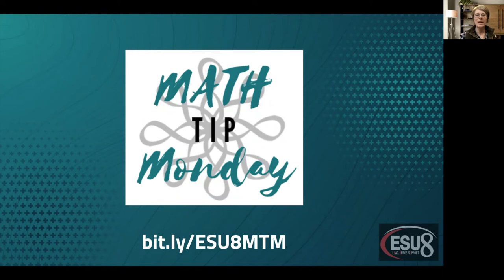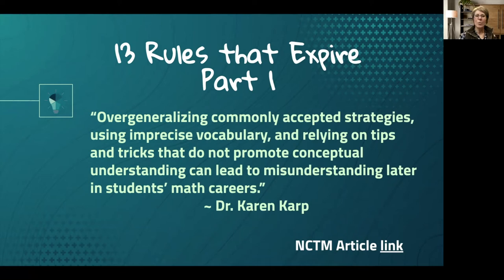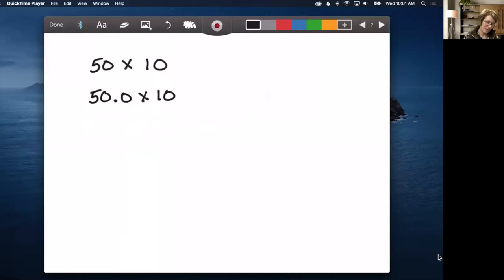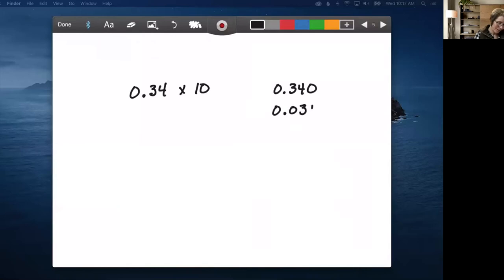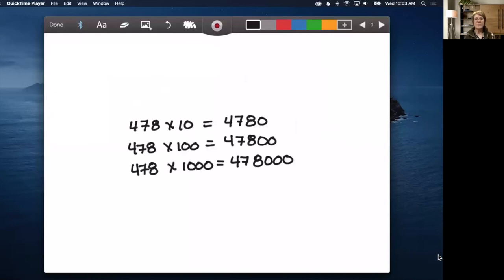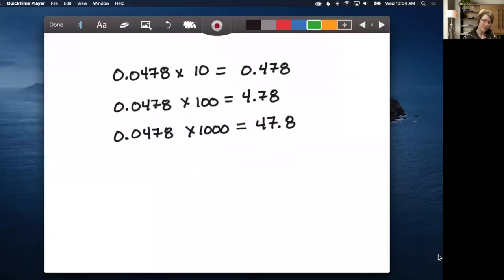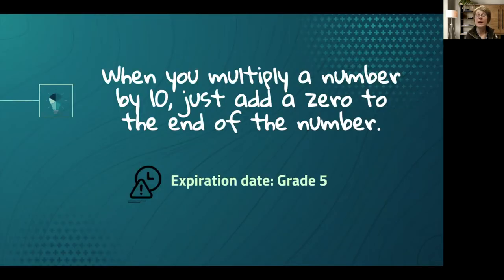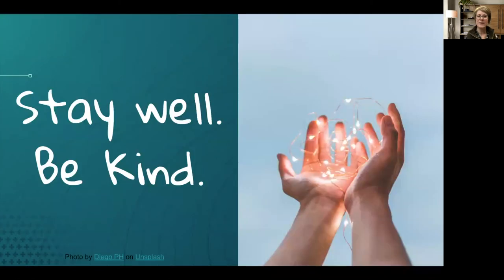MTM Just add Zero